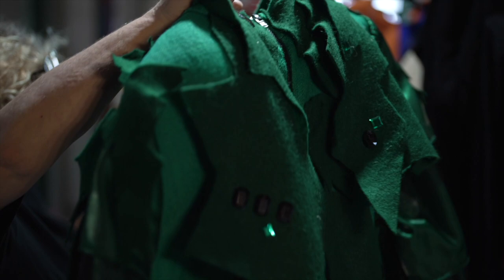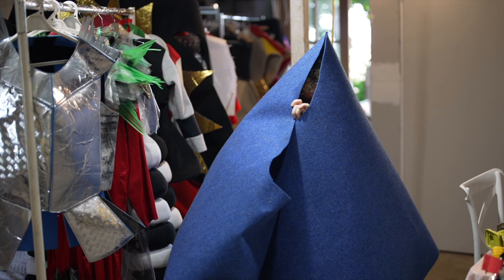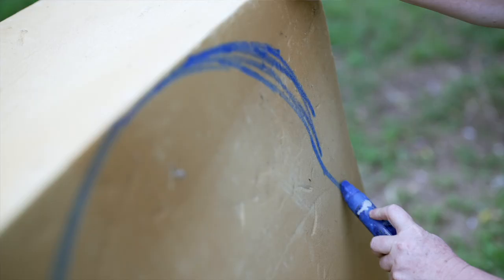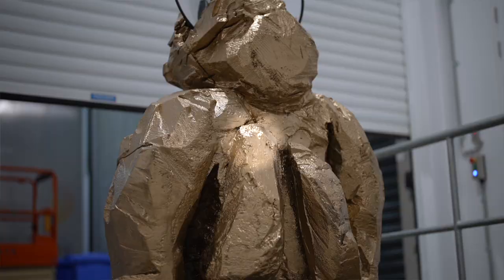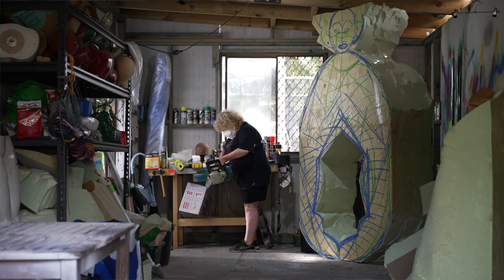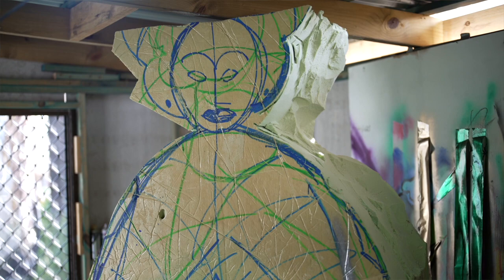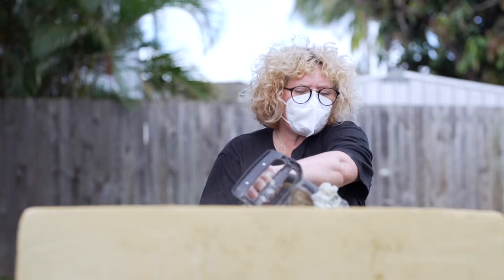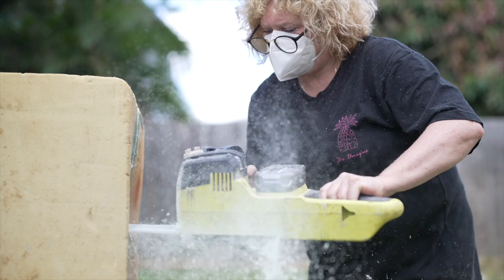Justene Williams, Vulvarine | HOTA Collects | Home of the Arts